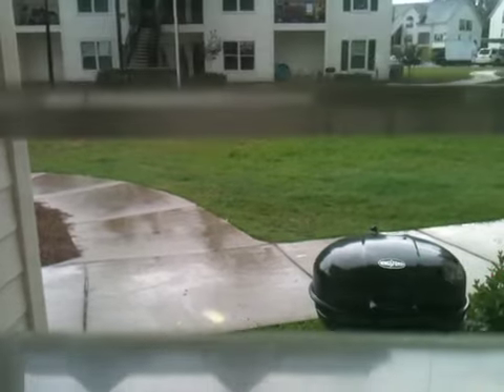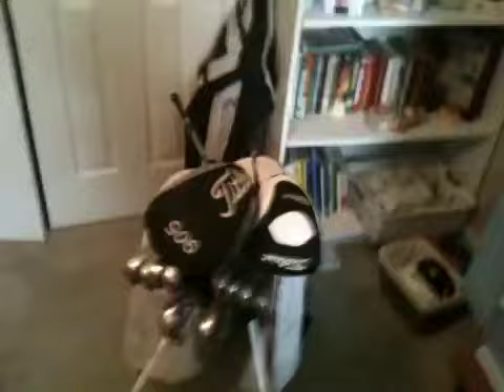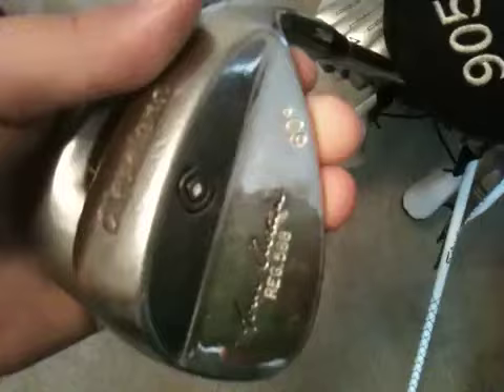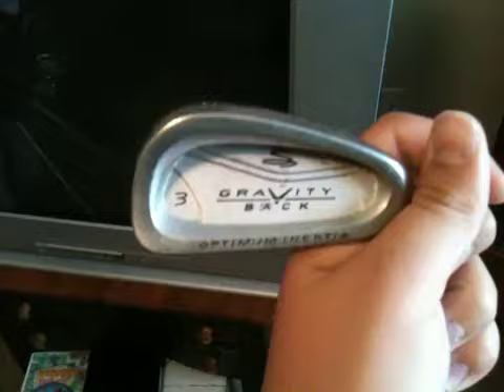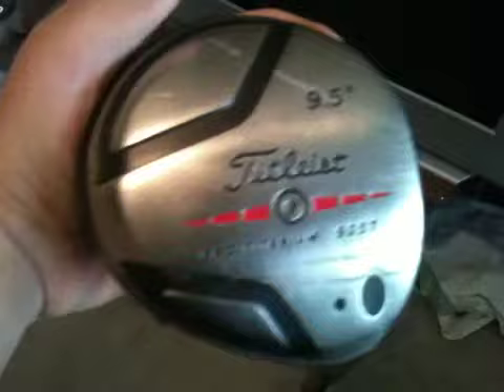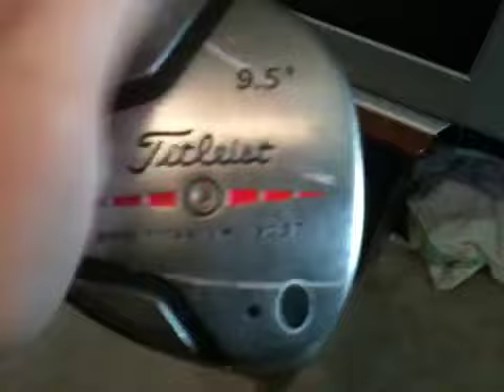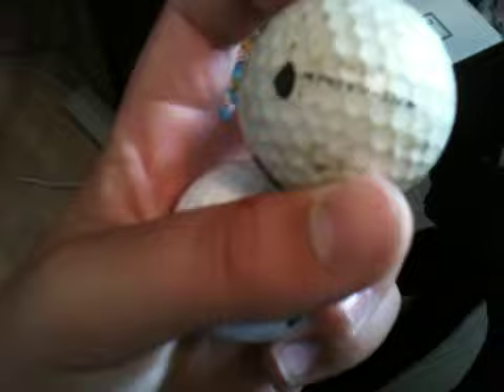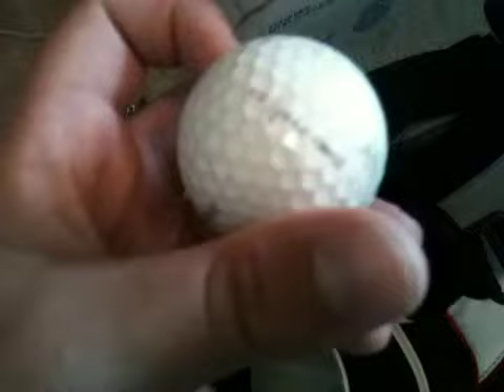Updated in the golf bag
Titleist